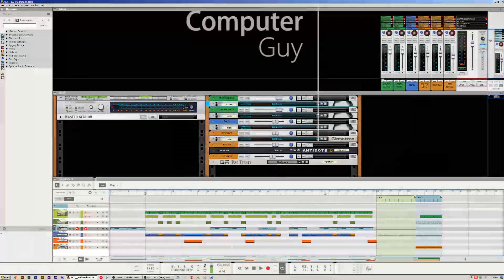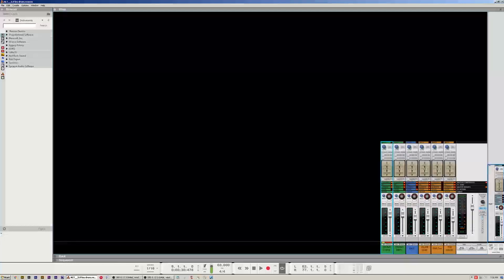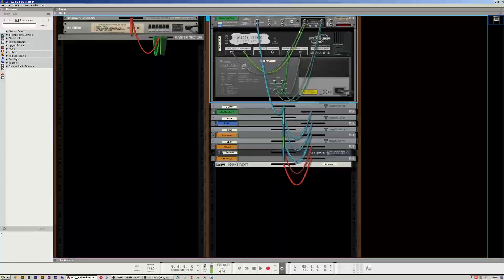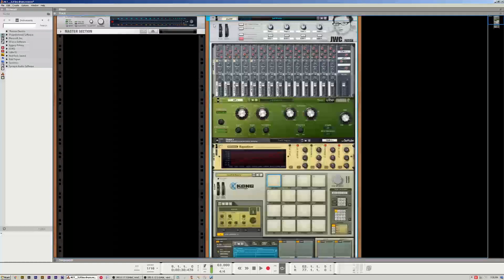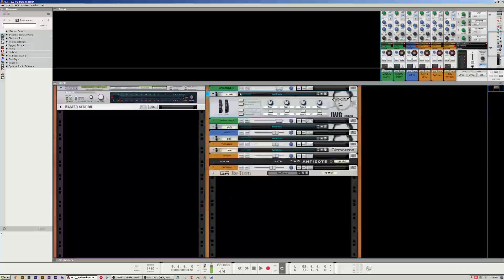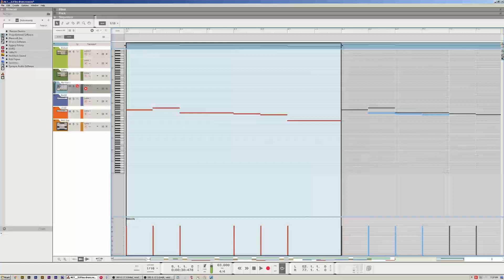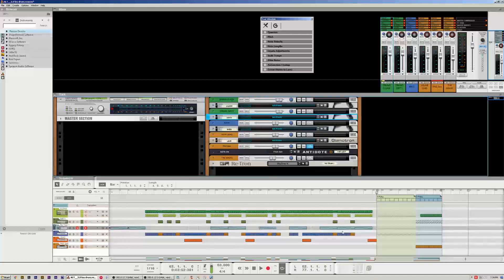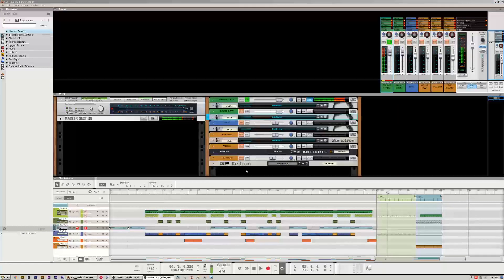Propellerhead Reason Quick Tips: keeping things organized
organization is important when it comes to propellerhead reason. things can get out of hand rather quickly. So keeping your song and workflow organized is key